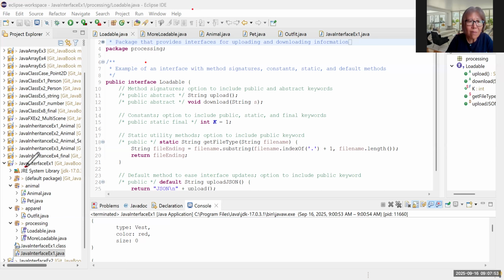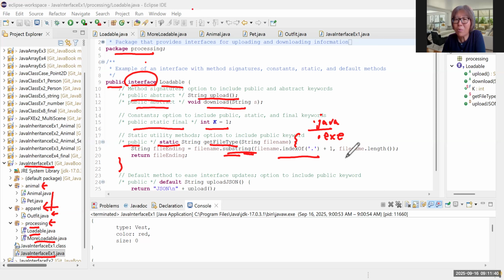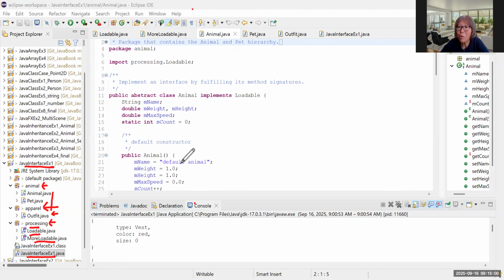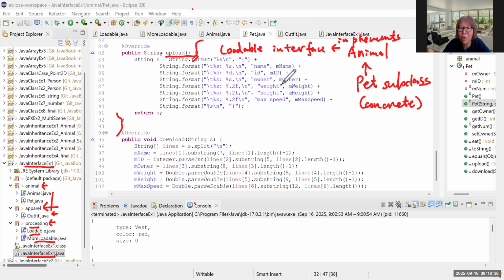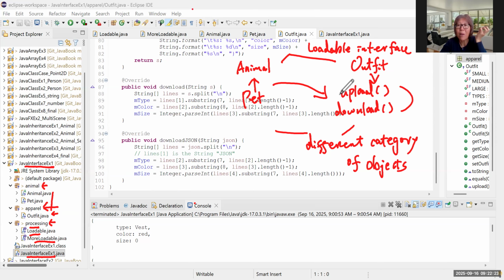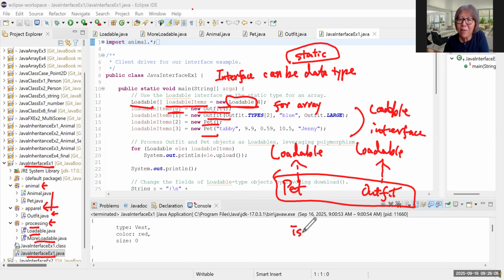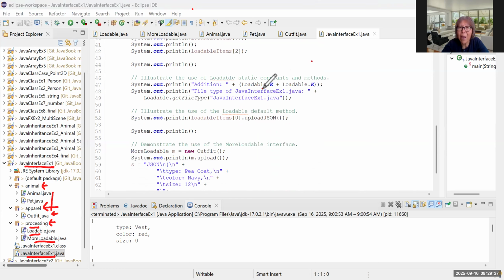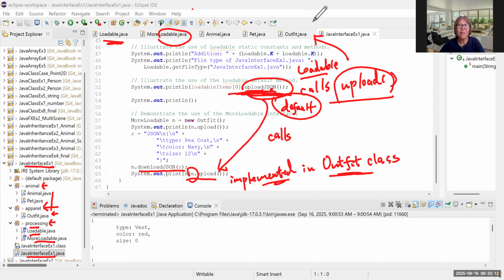Book Java OOP and Data Structures Chapter 9 Video 4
Chapter 9 Video 4: Interface example 1